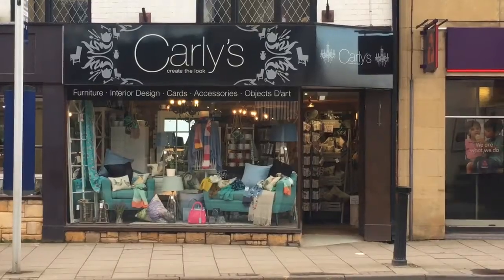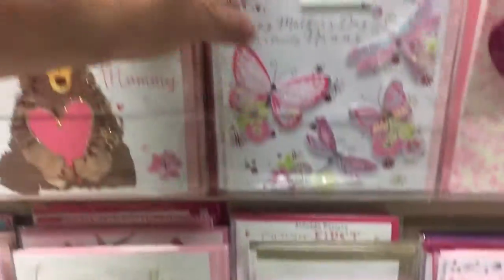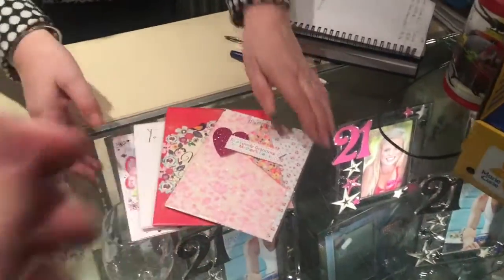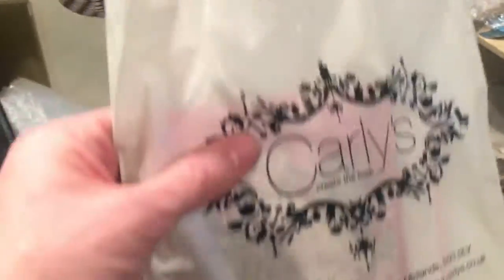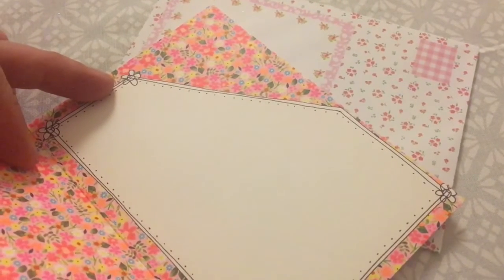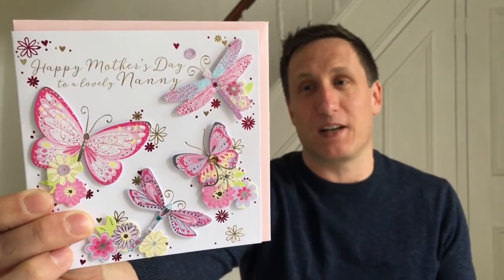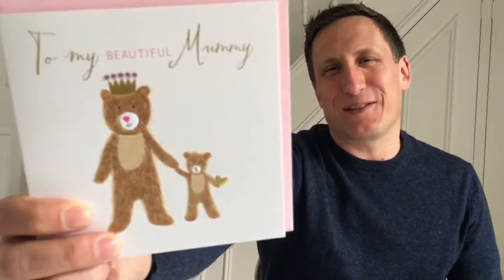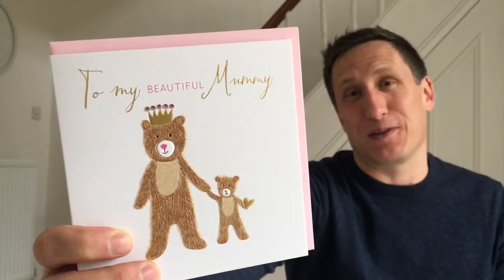Buying Mother's Day Cards - Wk 12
This week I buy Mother's Day cards and ask neuroscientist, Dr Lynda Shaw, why handwriting with my new pen feels so good.

The Greeting Card Project is my year of buying and sending greeting cards each week in order to feel closer to my friends and loved ones. Join me on my journey as I discover the real power of sending greeting cards.